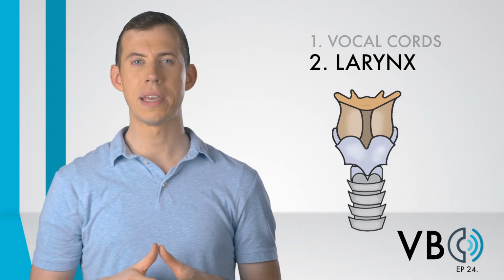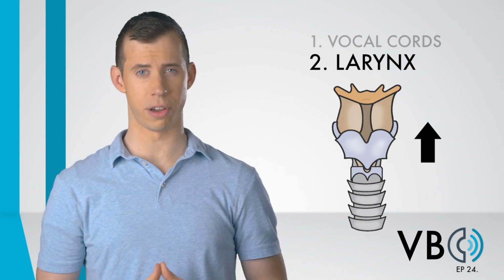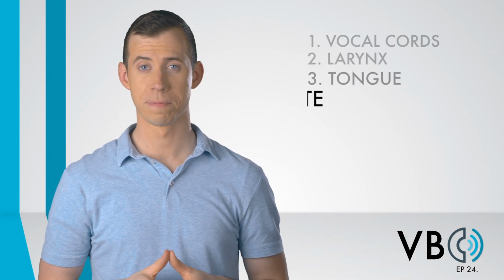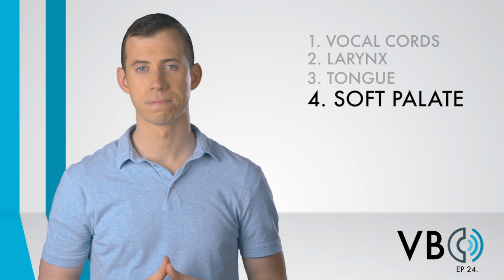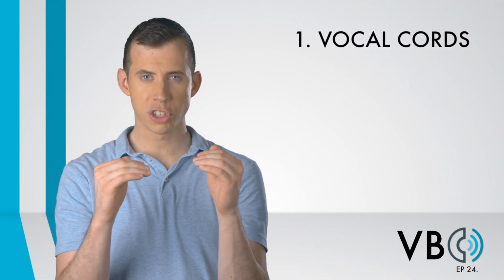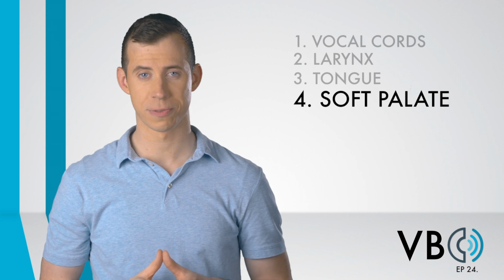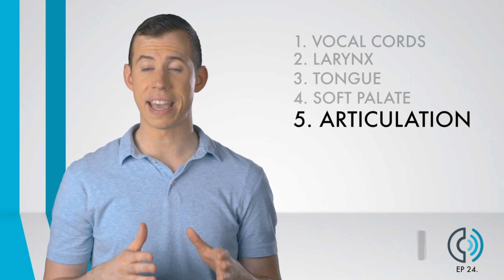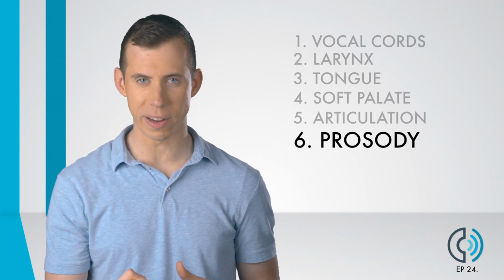“How To Do A Mr. Krabs Voice Impression” - Voice Breakdown Ep. 24 - SpongeBob Series 3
"Argh Argh Argh! Me money!!!" In Voice Breakdown Episode 24, the third installment of our SpongeBob series, Brendan Houdek of New York Speech Coaching teaches you how to do an impression of Mr. Krabs!